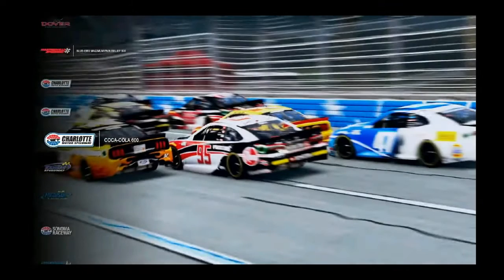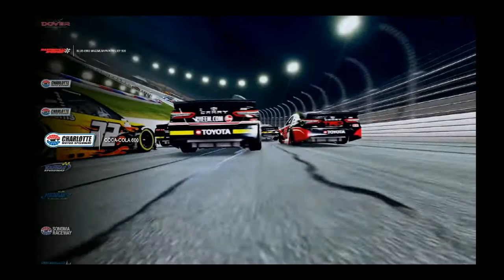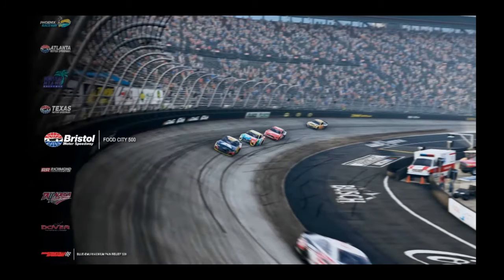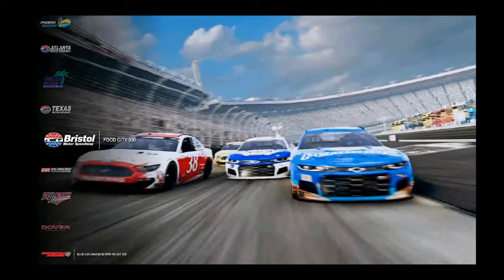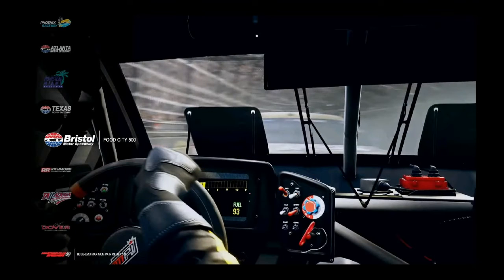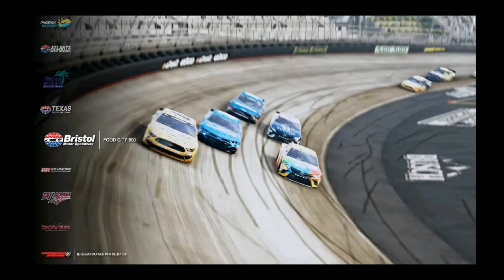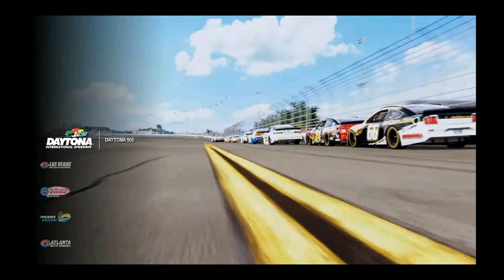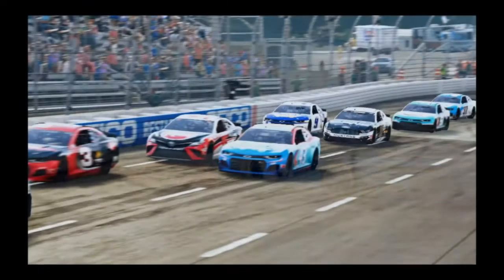Nascar Heat 5 Gameplay Trailer Breakdown + Tony Stewart Car Revealed!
Breaking down the new Heat 5 "Gameplay" trailer as well as the newly revealed Tony Stewart 2011 car.